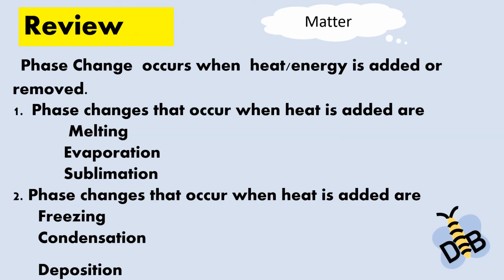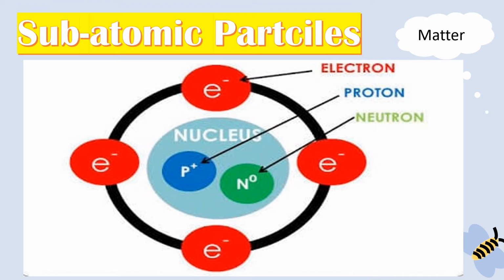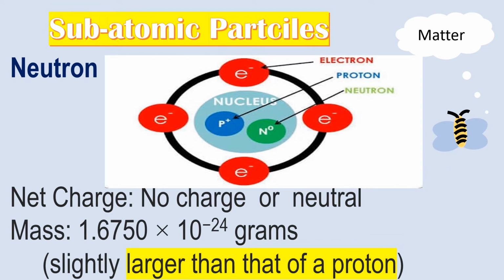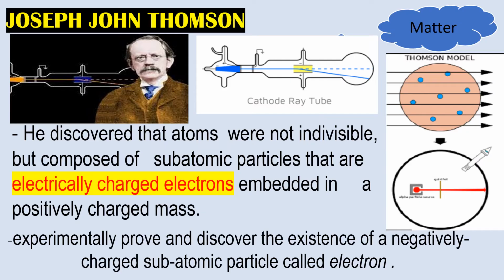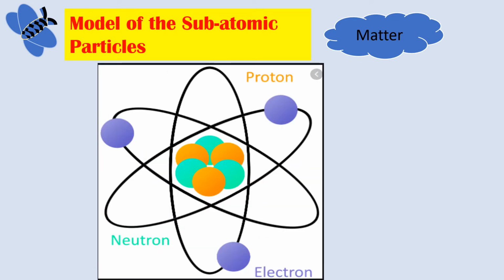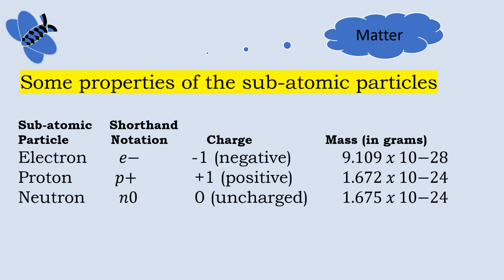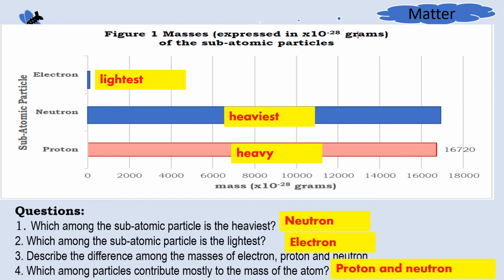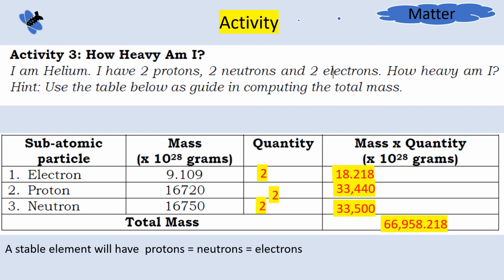Science 8 Module 5 Quarter 3